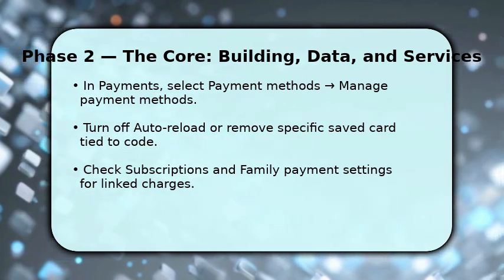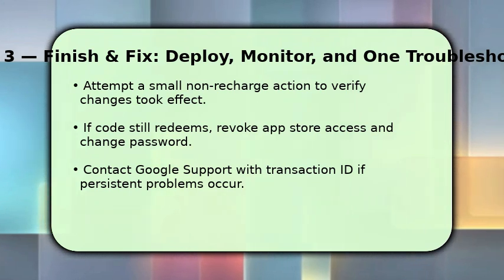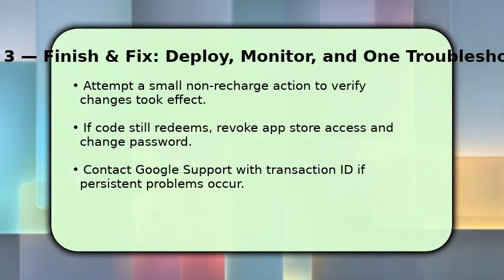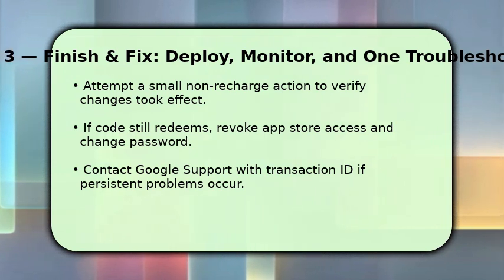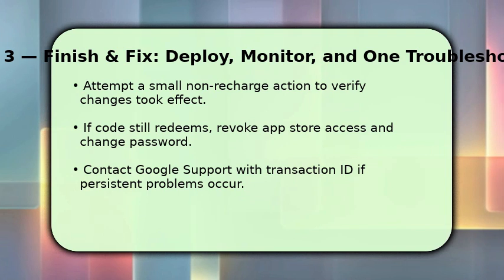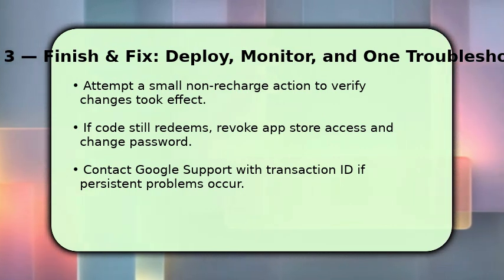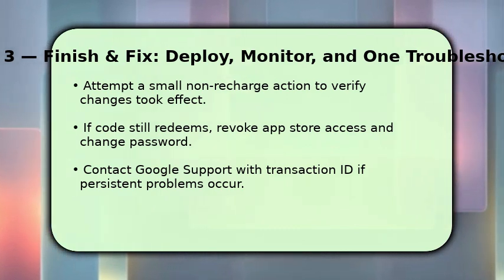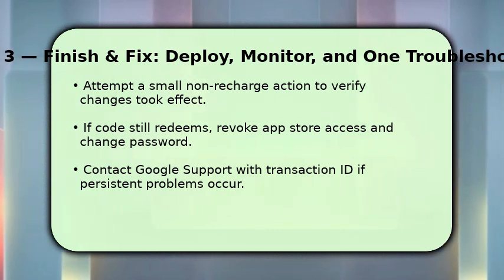How to Stop Google Play Recharge Code - Step by Step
How to Stop Google Play Recharge Code - Step by Step | 🔒 Surfshark VPN Deal — Stay private and secure. $1.99/mo + 3 Months Free ▸

Learn the effective methods to stop Google Play Recharge Codes step by step. This video guides you through troubleshooting and resolving issues related to unwanted recharges, ensthyphobia prevention techniques, and how to contact customer service for assistance.

stop Google Play Recharge Code, Google Play Unwanted Charge Fix, Recharge Codes Troubleshooting, Prevent Phishing Scams on Android, Contacting Google Support, Managing Your Account Security, Unrecognized Charges Resolution, Digital Wallet Safety Tips, Android App Rechargement Issues, Google Play Subscription Help, Account Charge Protection